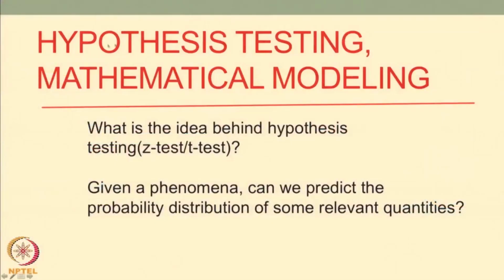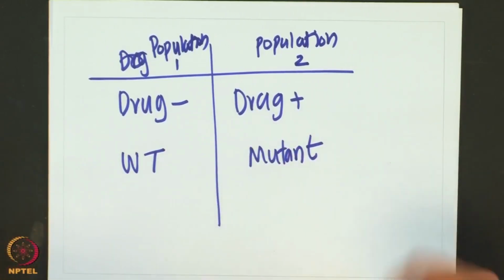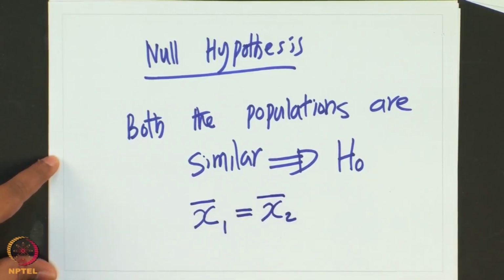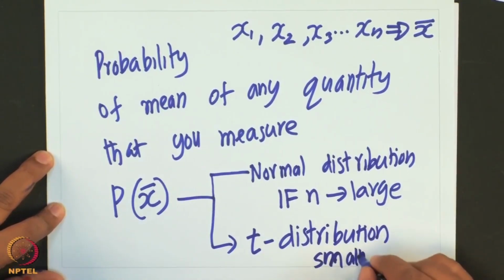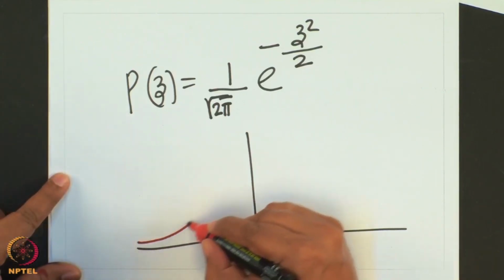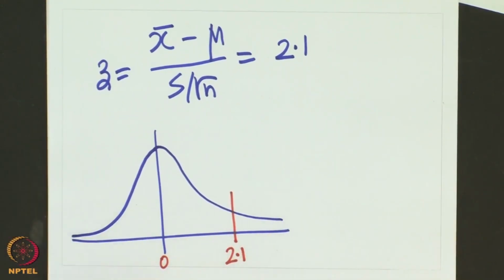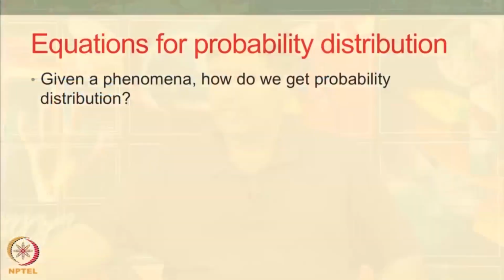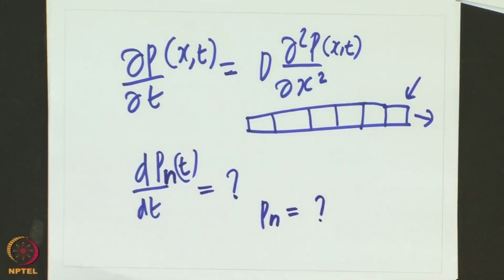Hypothesis Testing and Mathematical Modeling